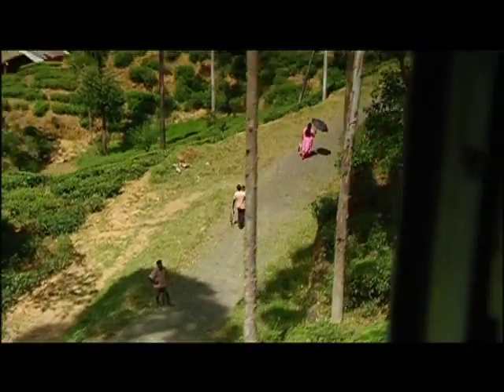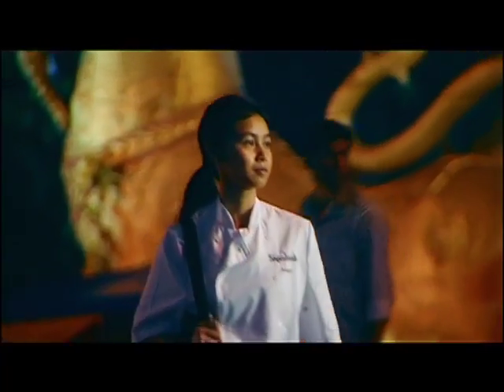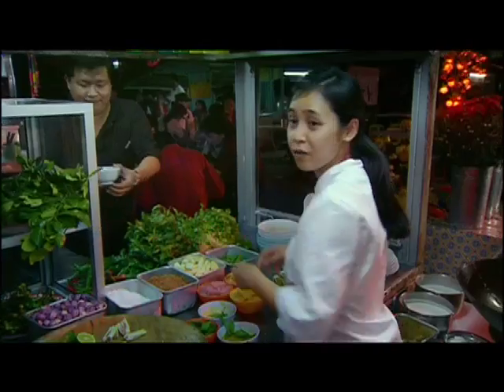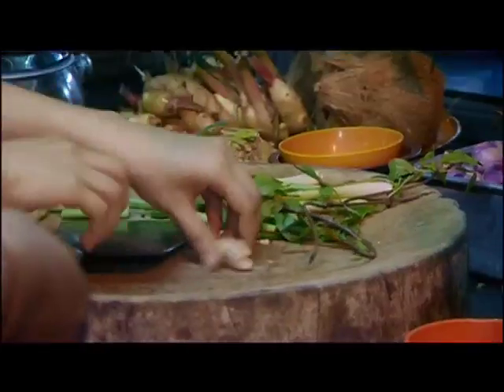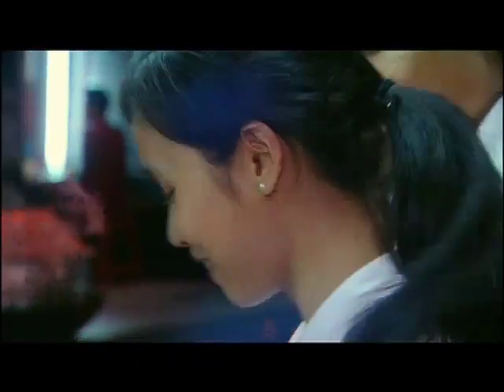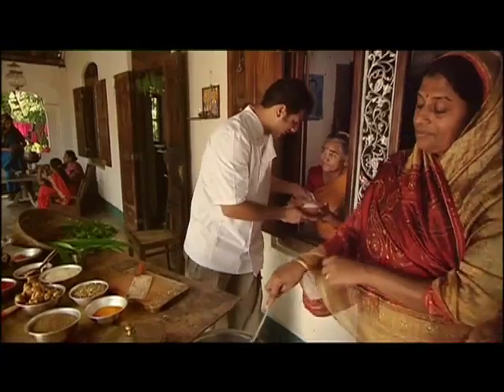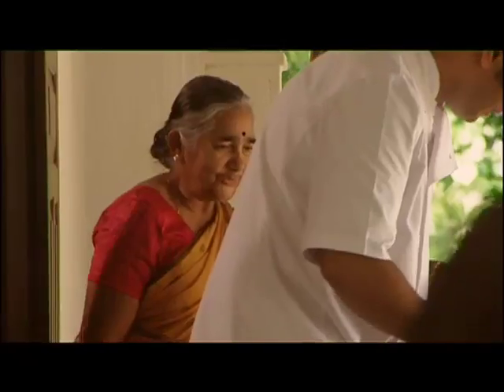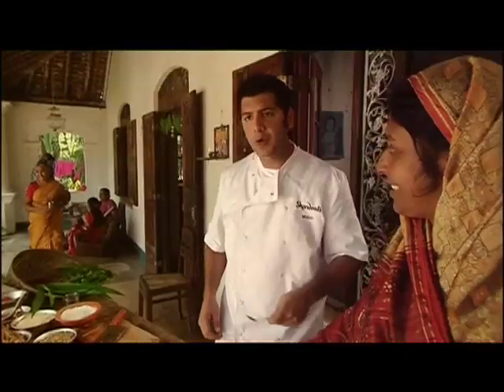SHARWOODS NOODLE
Production Company: Independent UK
Production House India: BangBang Film
Producer India: Kirk Dias
Line Producer: Salman Shaikh
Producer UK: Gustav Pieter
Director: Helen Louise Simpson
DOP: Justin Colin Evans
Sound Recordist: Mark Steven
Production Manager (UK): Dougal Johin Meese
Head Of Production: Deepal Gunaratne
Art Director: Sujeewa Paranahewa
Wardrobe: Shemila Fernando
Line Production Company: Crew For Shoots
SL Producer: Priyanga T. Kumarasiri